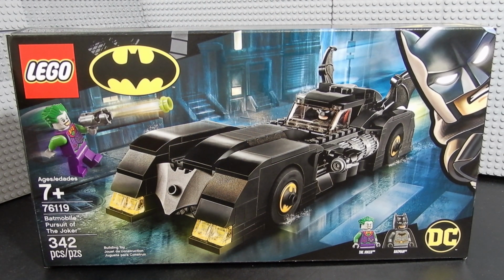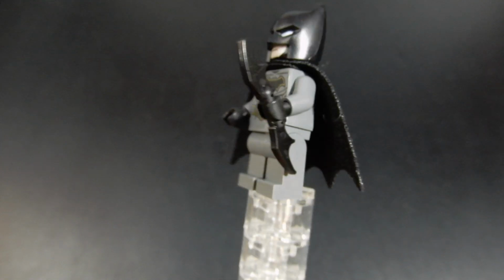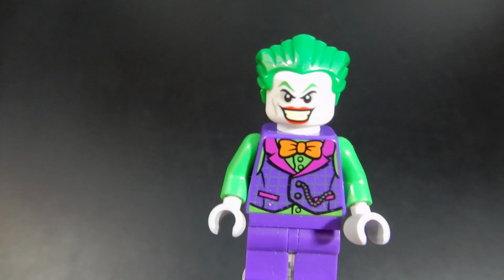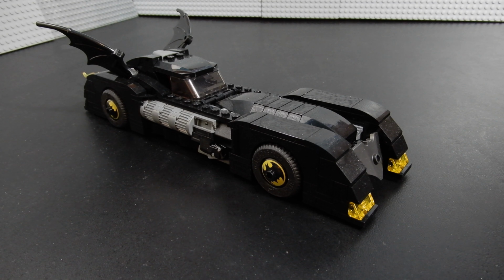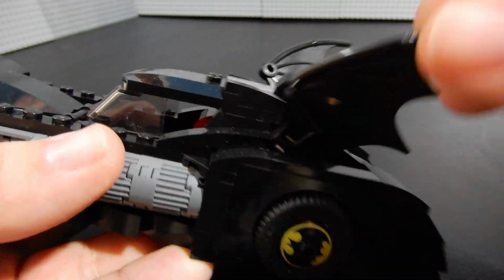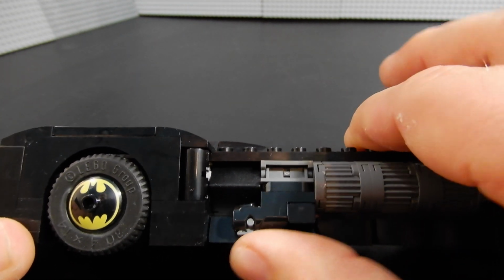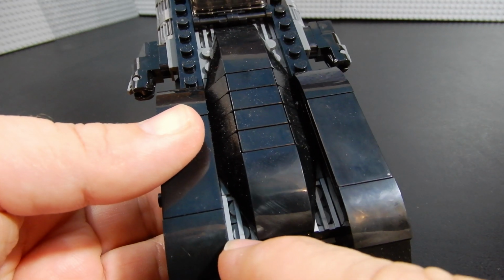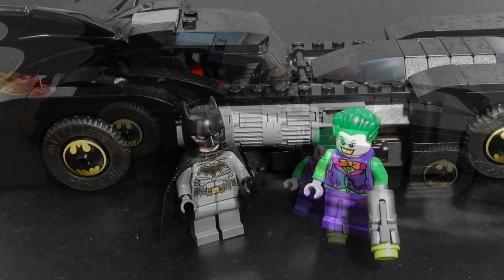LEGO Batman Batmobile Pursuit of The Joker Set #76119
LEGO Batman
Batmobile Pursuit of The Joker
Set #76119
Ages 7+
342 pcs
2 minifigures
Retail $30 US
Released 2019

Pismo Beach, CA
93448